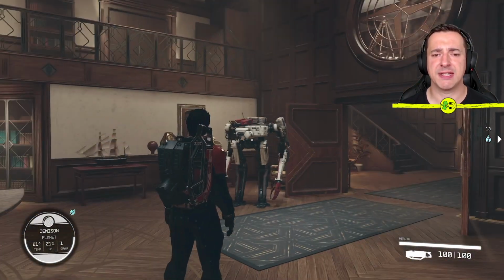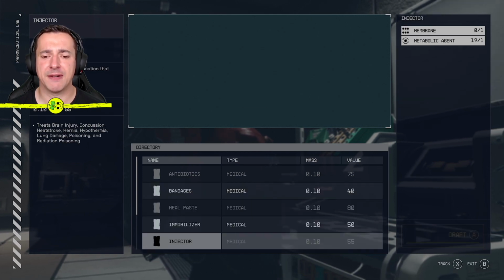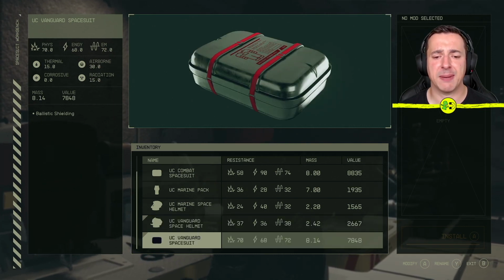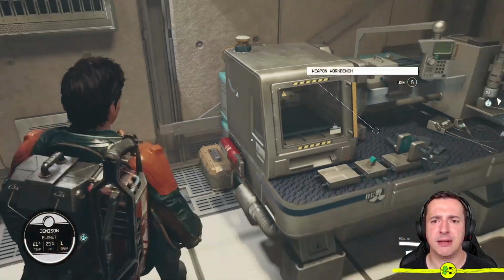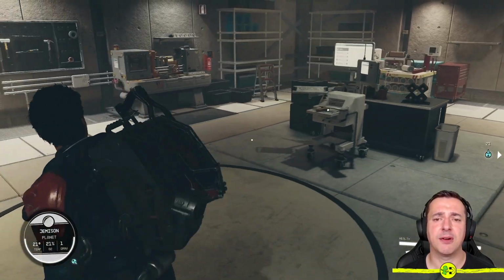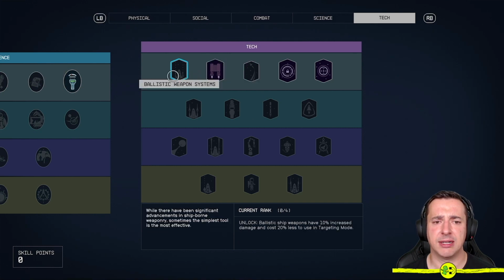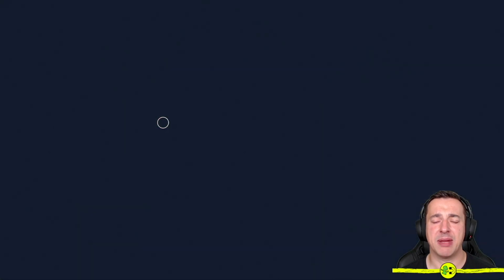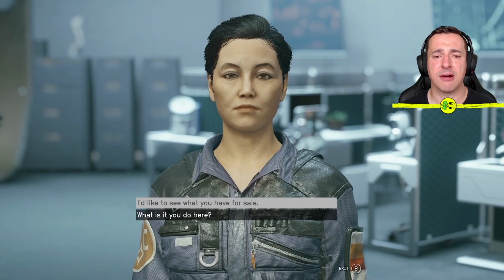Starfield Crafting Workbenches Guide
In this Starfield crafting workbenches guide video, I explain what these are, how to use them and where to find them.

 In Starfield, crafting workbenches can be used to make medicine, food and upgrade weapons, helmets and space suits.

⏱ CHAPTERS ⏱
00:00 - Start
00:15 - Crafting Bench Location
00:29 - Workbench types
00:46 - Pharmaceuticual Lab
02:01 - Cooking Station
02:34 - Industrial Workbench
02:55 - Spacesuit Workbench
04:42 - Weapon Workbench
06:15 - Research Lab
07:32 - Skills
09:04 - Buying Components
10: 50 - Wrap Up

I hope you find this Starfield crafting workbenches guide video of use. If so, please like and drop a comment. If you like what you see, please consider a sub. Thanks so much!